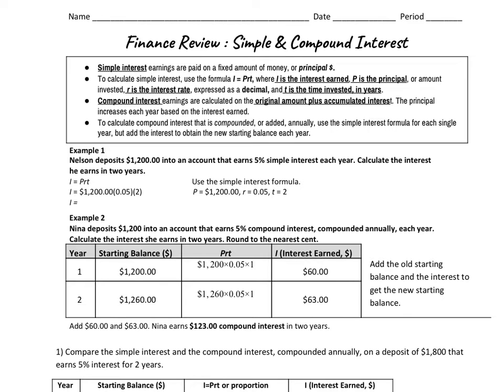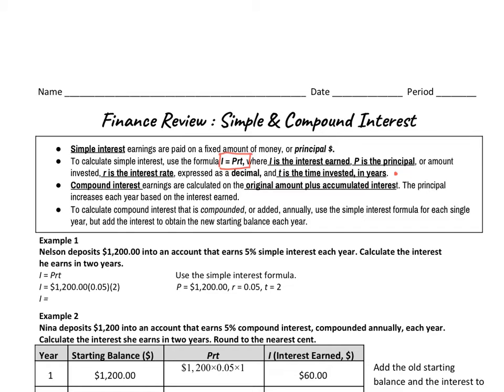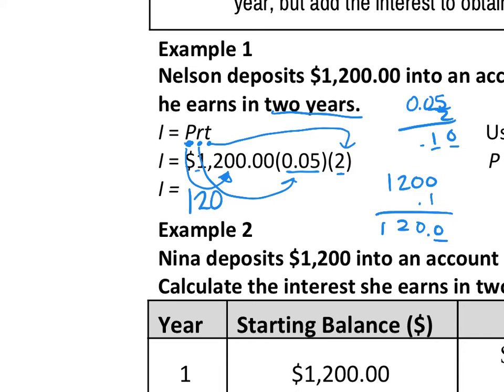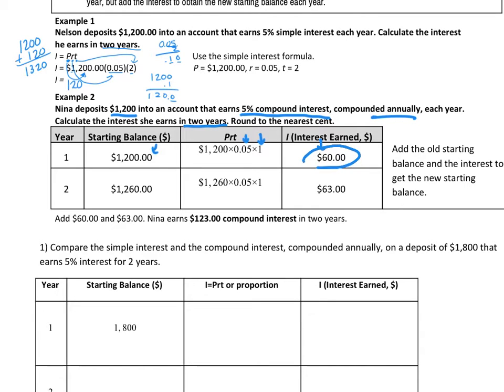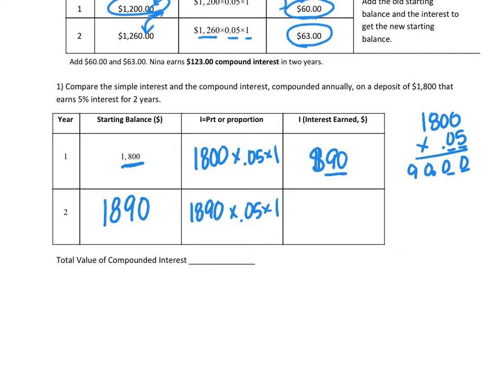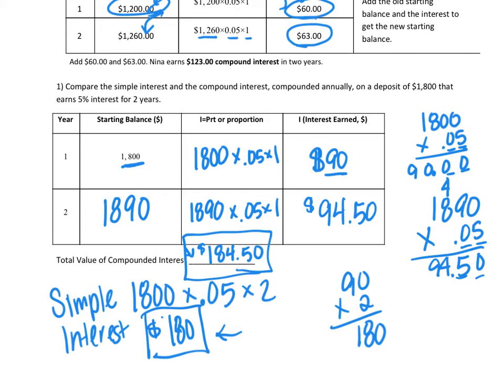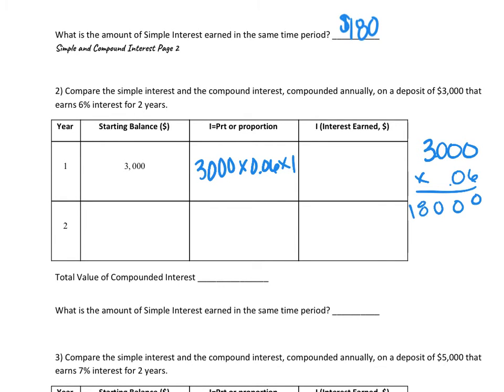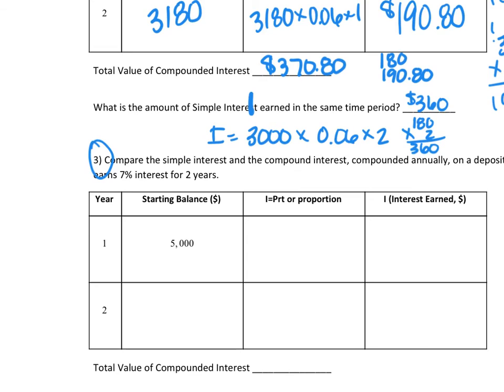Simple and Compound Interest